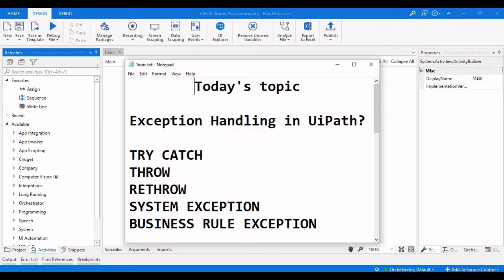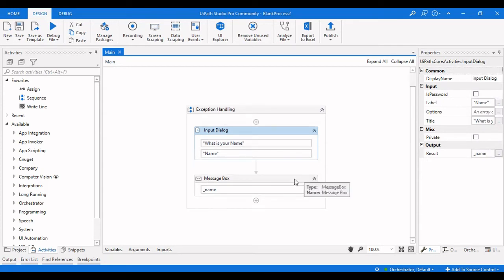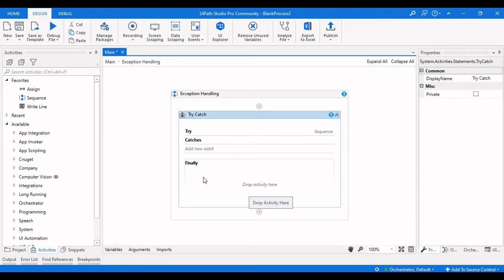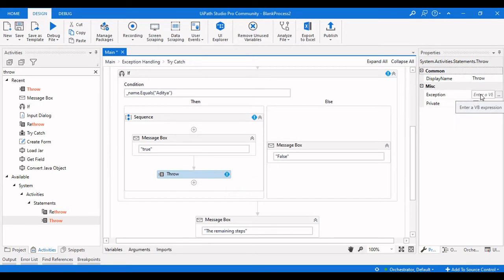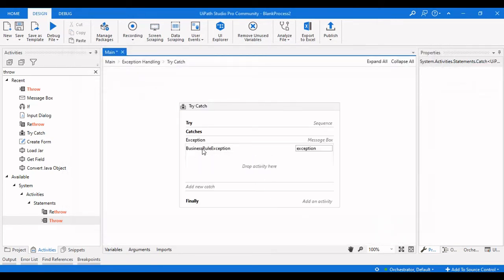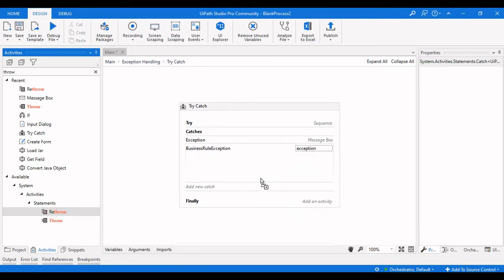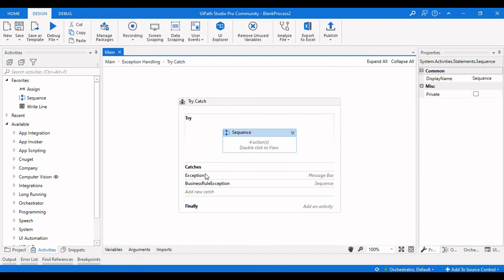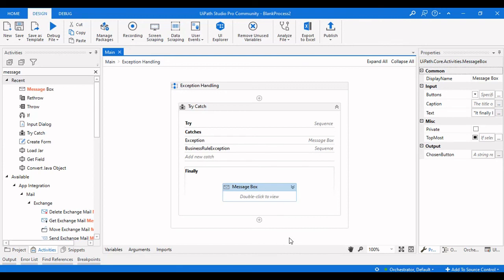Exception Handling in UiPath| System Exception| Business Rule Exception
In this video we are discussing about exception handling in UiPath.

If you want to follow our work then Visit: rpalearners.com